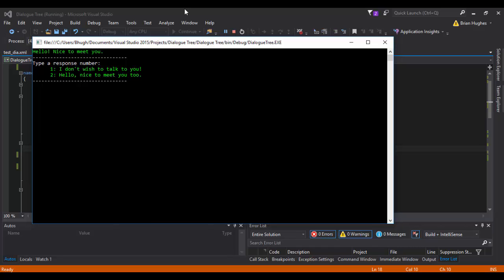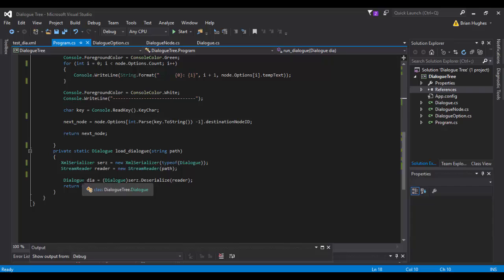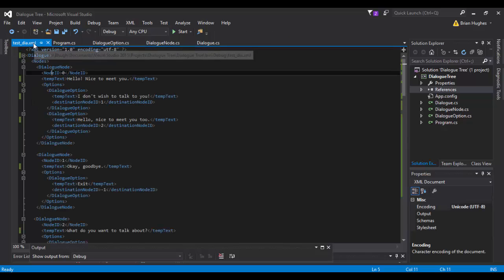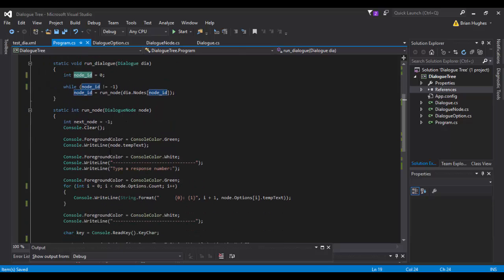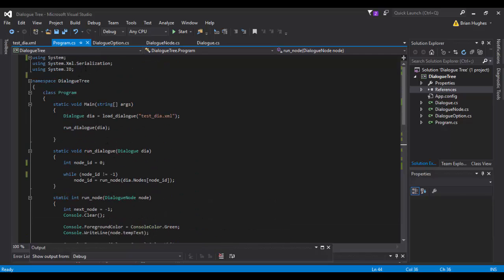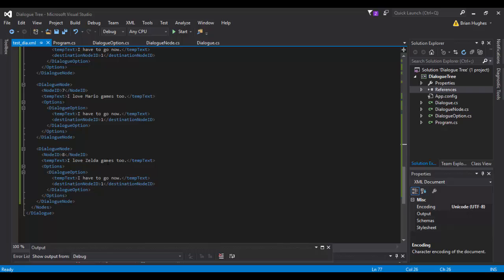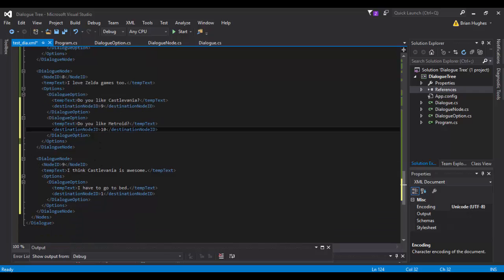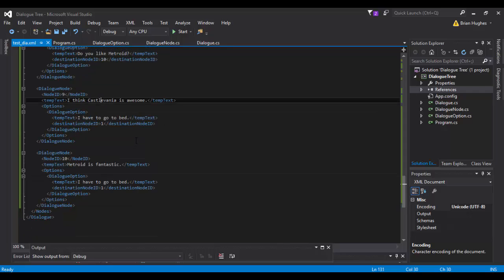Simple Dialogue Tree tutorial in Visual Studio [Part 1]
Sample code provided by LarsIsGaming